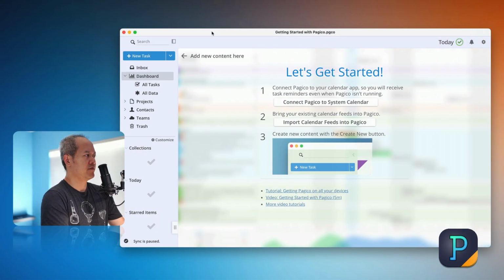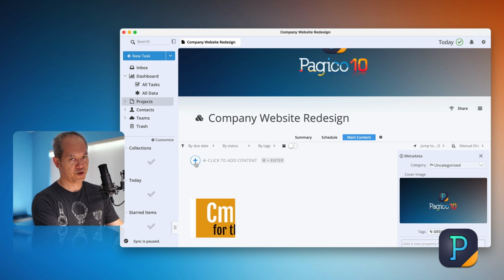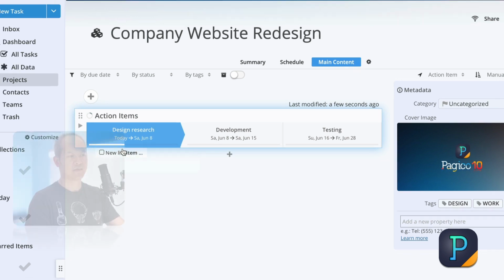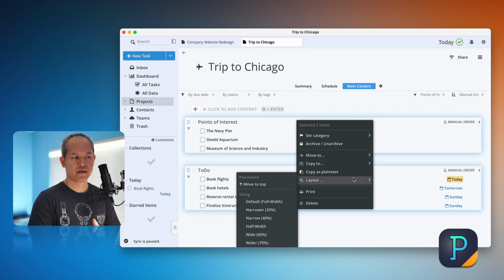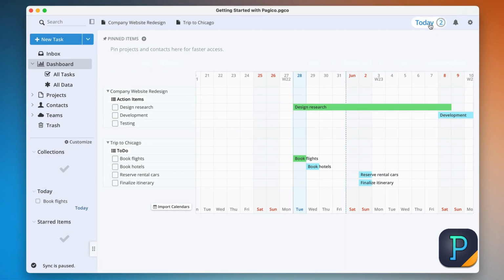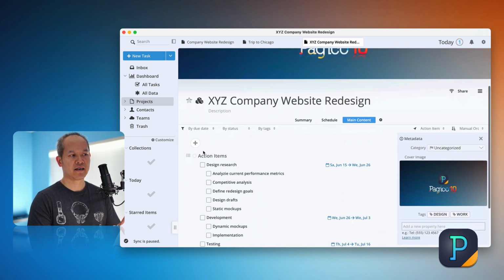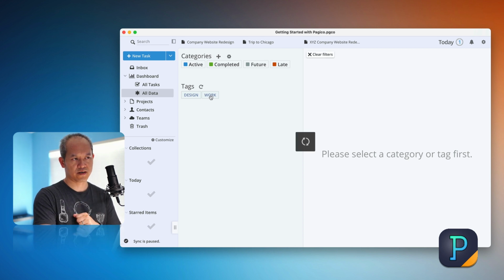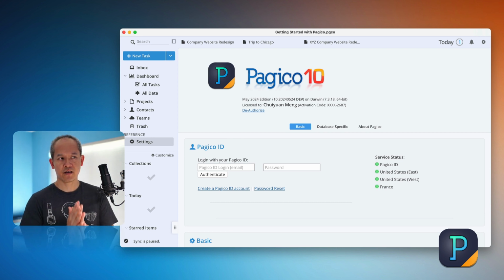How to Get Started with Pagico in 15 minutes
This is the essential beginner's tutorial for adopting Pagico as your productivity system. Learn how simple it is to manage all your daily projects and tasks with Pagico. No configuration or "building" required! Enjoy the powers of its built-in features, such as the global dashboard, the minimalist Day-Planner view, the data browser, and more!

00:00 Introduction
01:10 Managing Projects with Pagico
02:48 Writing Todo Lists
04:25 Turning Lists into Pipeline Views
06:22 Customizing Content Layout
06:45 Importing Files into Projects
07:05 Extending Functionality with Web Widgets
07:35 Embedding Maps
07:51 Using the Global Dashboard to Visualize Your Workload
08:14 Using the Minimalist Day-Planning View
08:50 Creating Custom Templates to Speed Up Routine Actions
10:37 Browsing Projects by Tags and Categories
13:03 Syncing Data with Your Mobile Devices
13:53 Wrapping Up